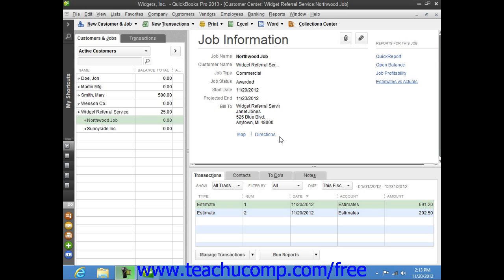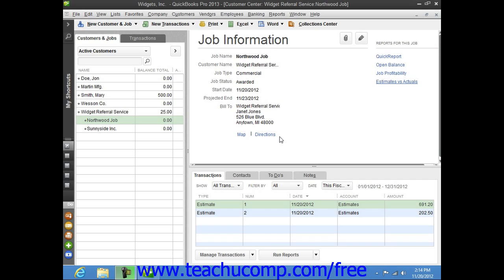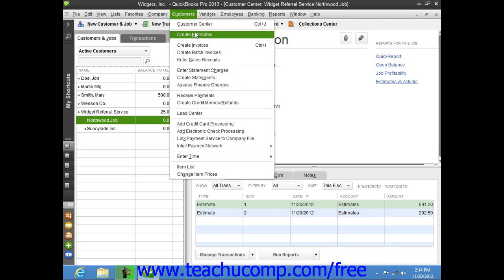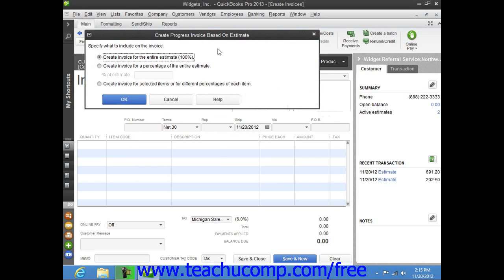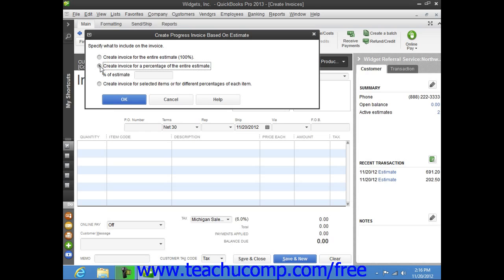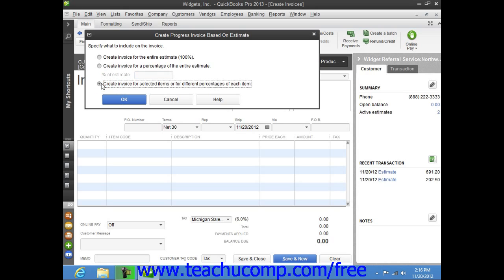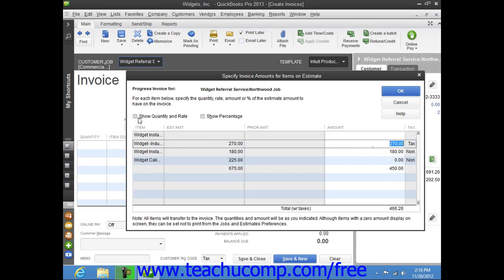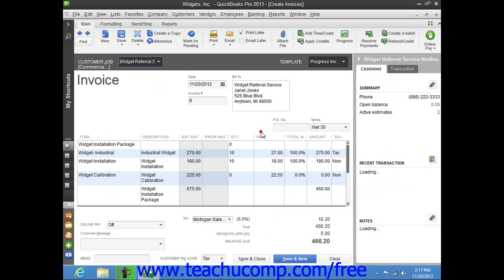QuickBooks Pro 2013 Tutorial Invoicing from an Estimate Intuit Training Lesson 18.4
Learn about Invoicing from an Estimate in QuickBooks Pro 2013 A clip from Mastering QuickBooks Made Easy. - the most comprehensive QuickBooks tutorial available. Visit us today!